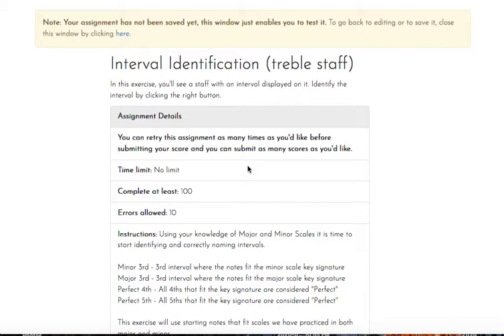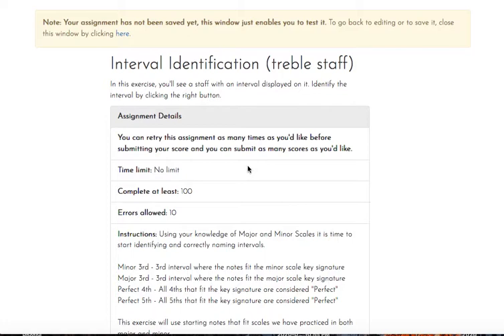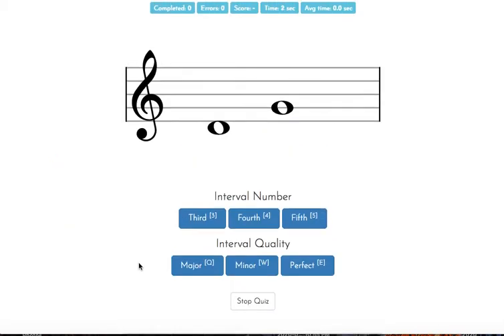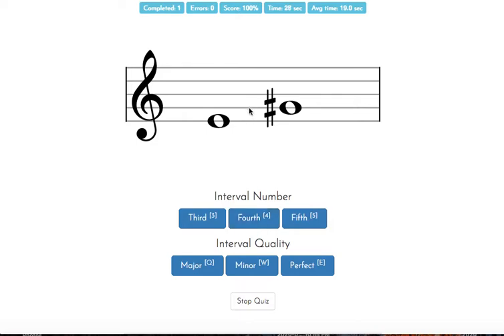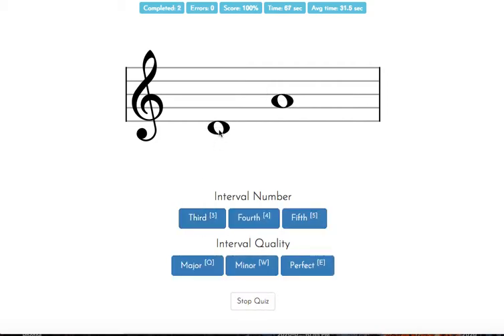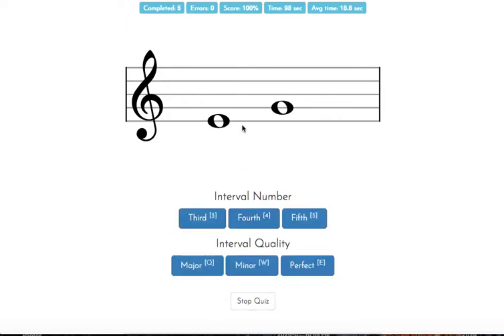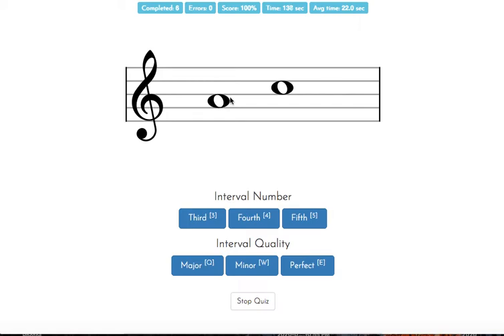ToneSavvy - Level 15 Identify M3, m3, P4, P5 (Treble)